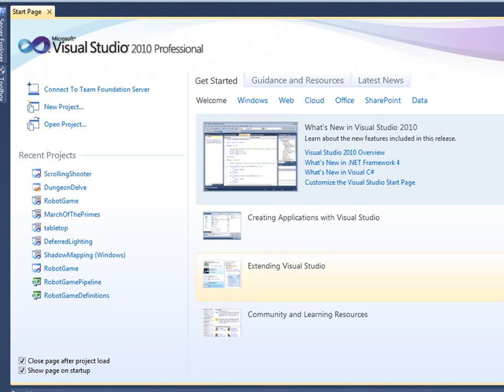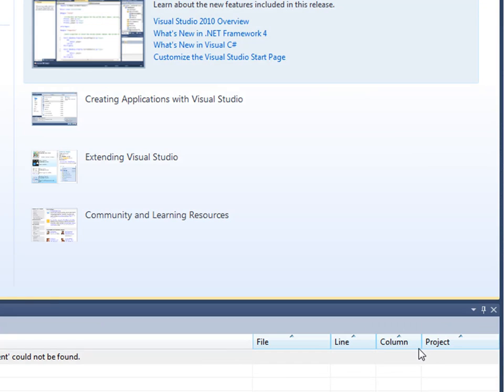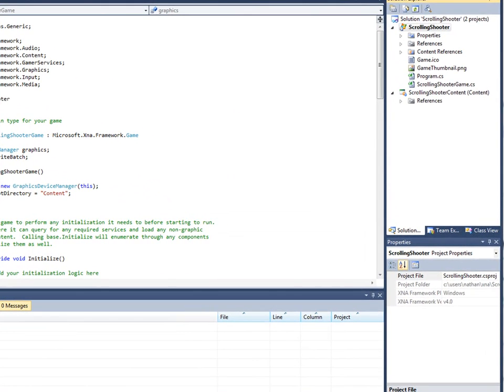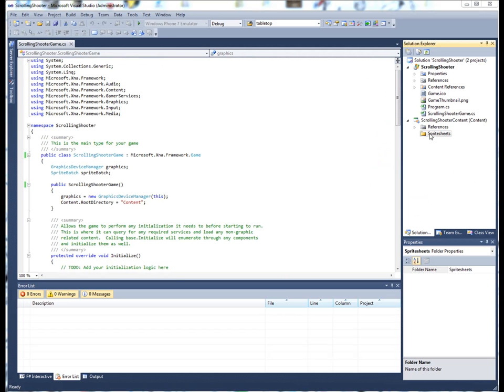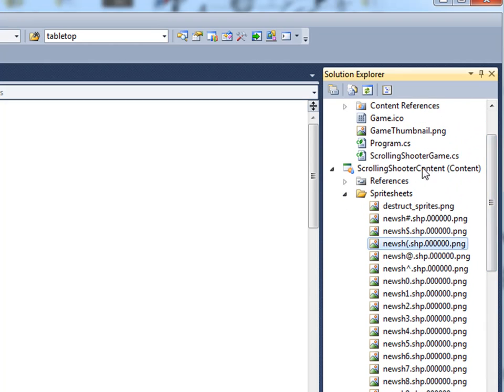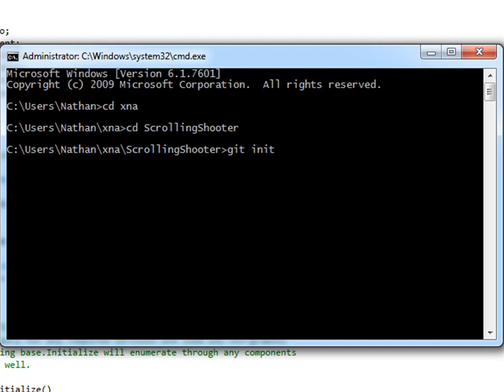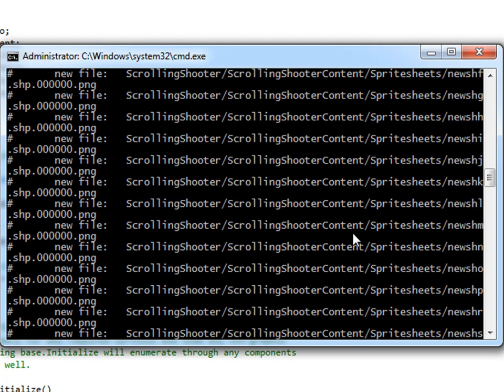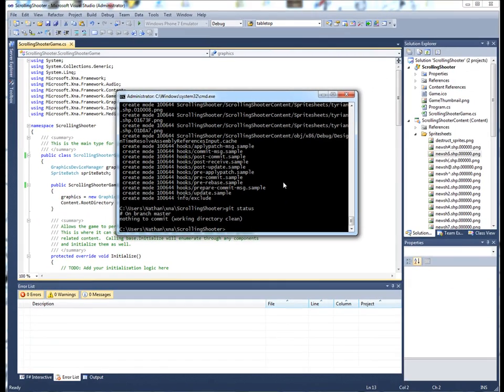Scrolling Shooter 1 hd.mp4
This video is part of a blog series on creating video games using XNA.